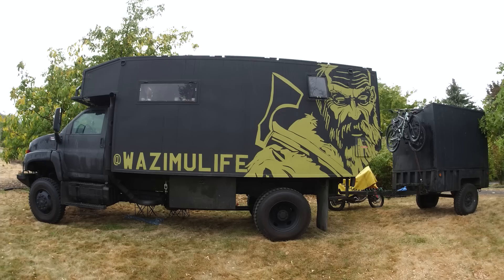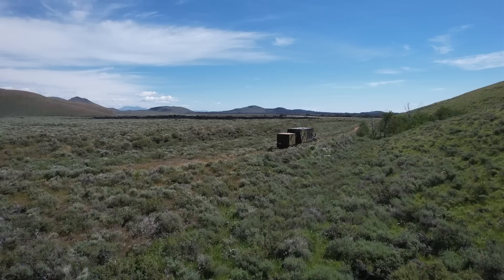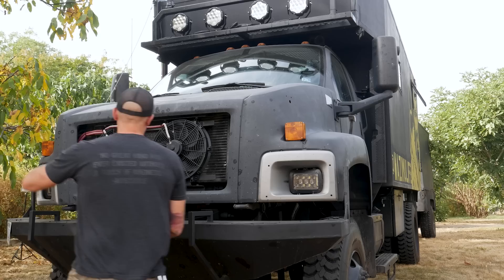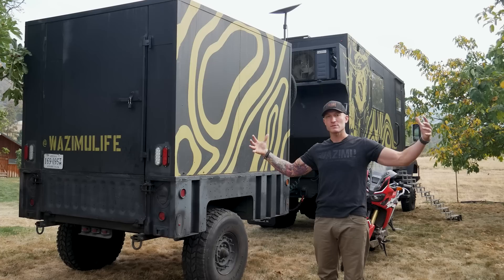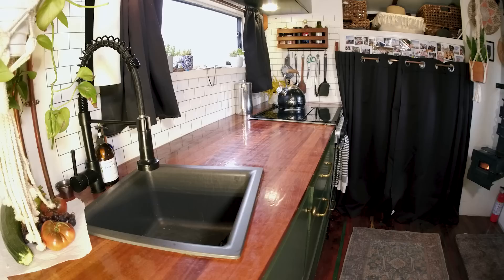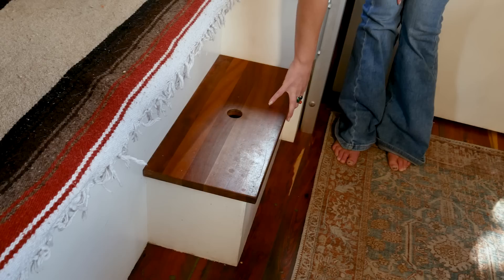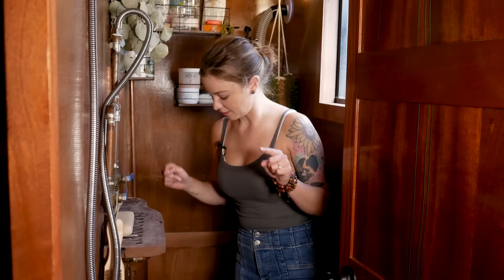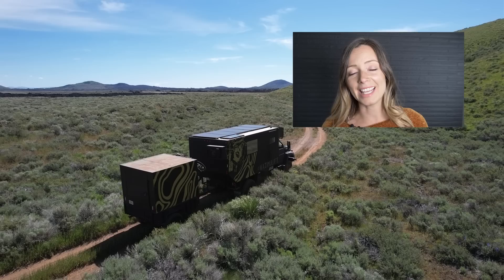They live in an overlander tiny home (the inside is so nice)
Trevor and Rae take us on a tour of their DIY Overlander tiny home, which they built on back of a retired snowplow. This 4x4 home is made for off-road adventures, and they tow an army trailer behind them for more storage.

CREDITS
PRODUCED & HOSTED BY:
Jenna Kausal

VIDEOGRAPHER:
Matt Alexander

EDITING BY:
Marcia Trader

TITLE MUSIC:
Kate Steinway - "Tiny Home"

0:00 Intro
0:50 Meet owners Trevor and Rae
1:06 Why build an Overlander?
1:22 Build process
1:43 Finances and cost
2:32 Overlander truck stats
3:15 Exterior features
3:48 Utilities - Water and propane on board
4:44 About the engine
5:12 Utilities - Electrical bank and solar
5:30 Exterior paint job
5:47 Getting around town
6:09 This is not a military truck
6:55 Benefits of a trailer
7:33 Priorities in the interior layout
8:06 Heating source
8:32 Cab over
9:14 Kitchen
11:36 Meet Louis - Having a dog on the road
12:44 Lounge area
13:14 Under bed storage
13:53 Bedroom
14:38 Closet
14:48 Bathroom
16:28 Favorite thing about living nomadically
16:54 Outro